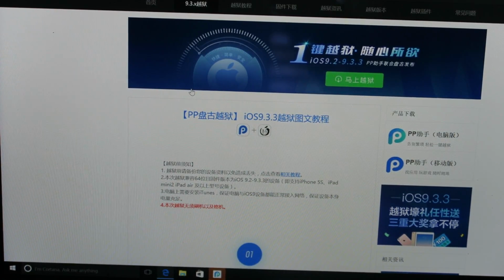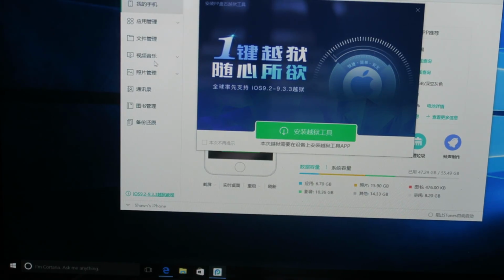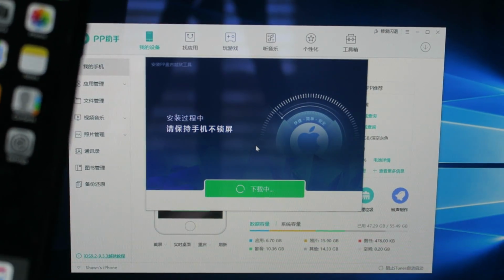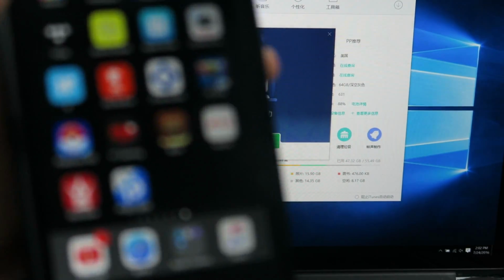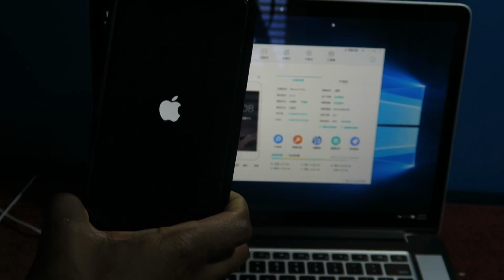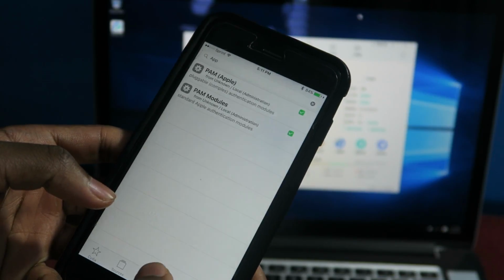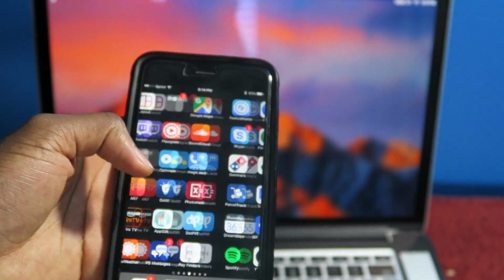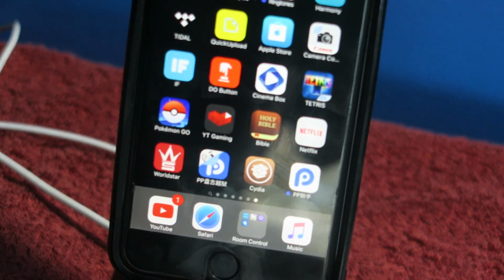HOW TO JAILBREAK iOS 9.2 to iOS 9.3.3 FINALLY! COMPATIBLE TWEAKS LIST (WINDOWS ON A MAC)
IT'S FINALLY HERE AFTER 200+ DAYS OF WAITING! 140DayUploadStreak 45 DAYS UNTIL IPHONE 7

- SimplyPops ★